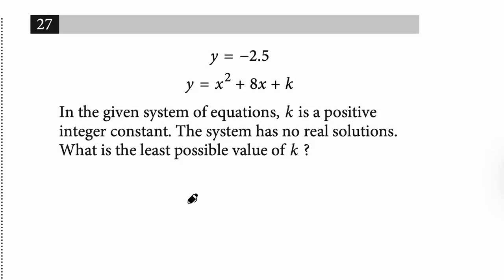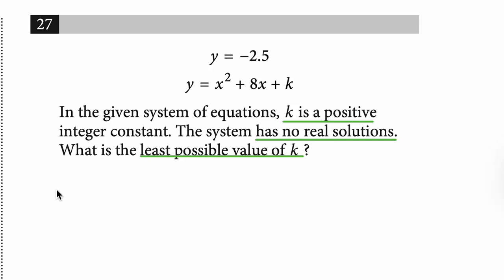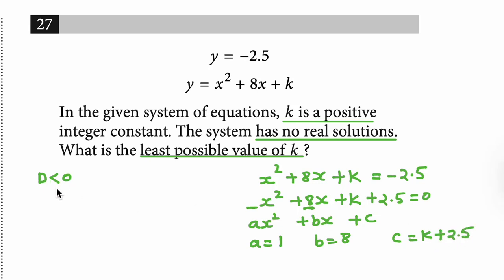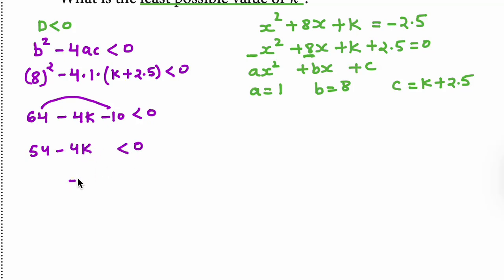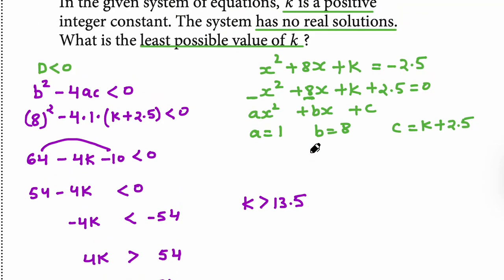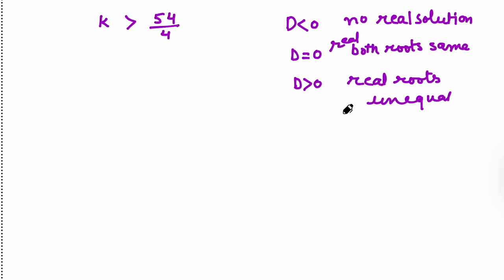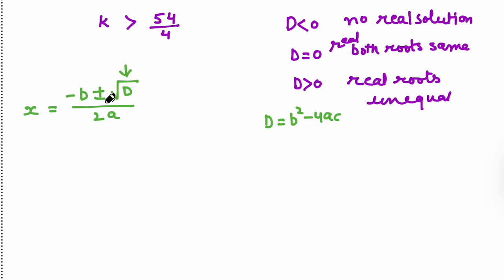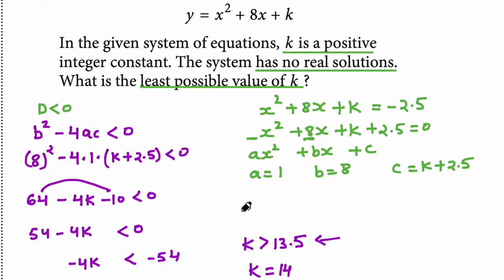How to solve Quadratic Systems and Discriminant Reasoning. Bundle 7, Module 2, Q 27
This question assesses a student’s ability to analyse a system consisting of a quadratic equation and a constant, and determine when the system has no real solutions.

Students must:

Recognise that substituting the constant value into the quadratic creates a standard quadratic equation in one variable.

Use the discriminant to determine when the equation has no real roots.

Interpret what “no real solutions” means in terms of the discriminant being negative.

Apply inequality reasoning to determine the least integer value that satisfies the condition.

The key structural idea is understanding that the number of real solutions depends entirely on the sign of the discriminant. The task tests conceptual understanding of quadratic behaviour rather than procedural solving alone.

Common mistakes include:

Setting the discriminant equal to zero instead of requiring it to be negative.

Mismanaging signs in the discriminant calculation.

Forgetting that the question asks for the least positive integer that satisfies the condition.

Core skill tested:
Using the discriminant strategically to analyze solution behavior of a quadratic system.